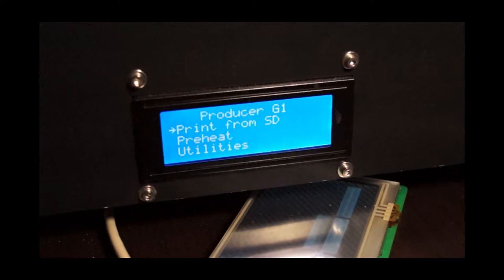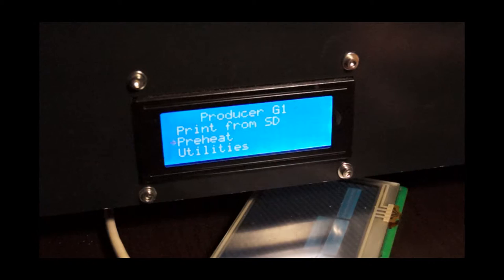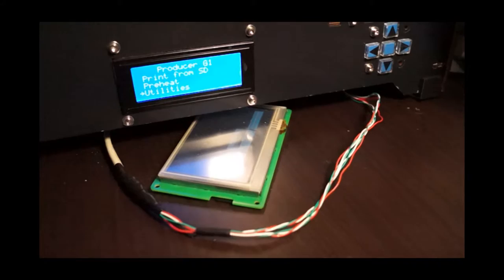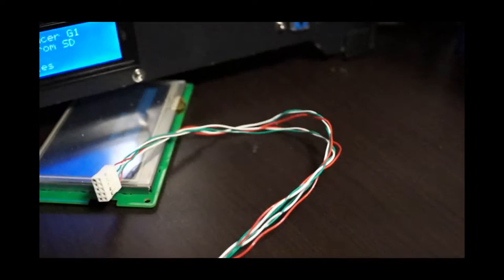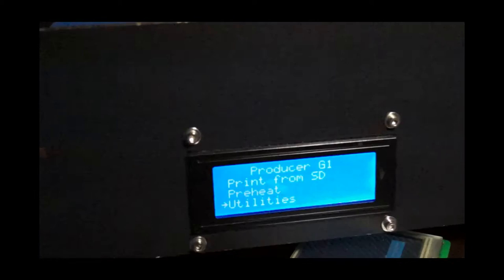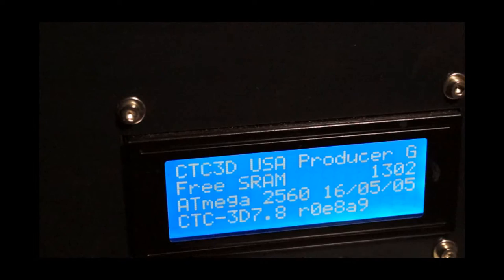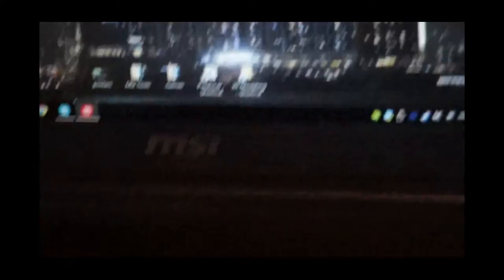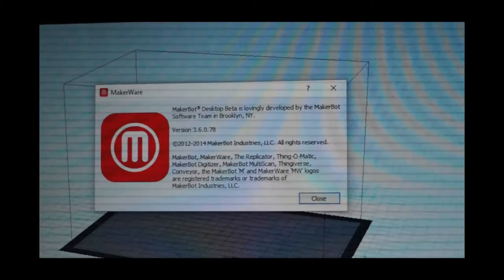Vlog 2: Makerbot Atmega 2560 test w/USB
Test of 2560 Processor on Makerbot 3D Printer motherboard.

-Touchscreen with interface connected, and power from motherboard.
-Custom Firmware